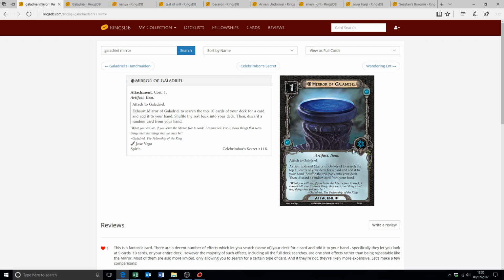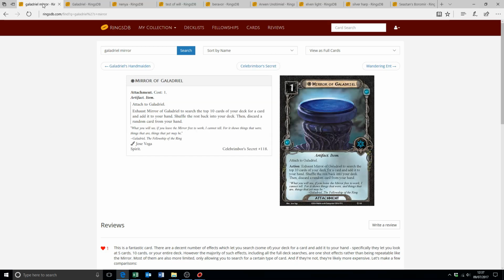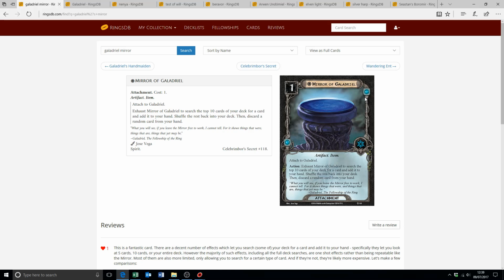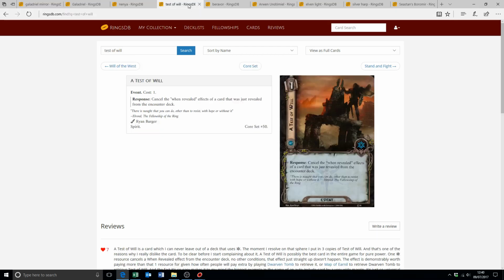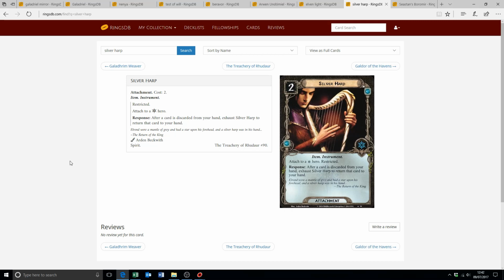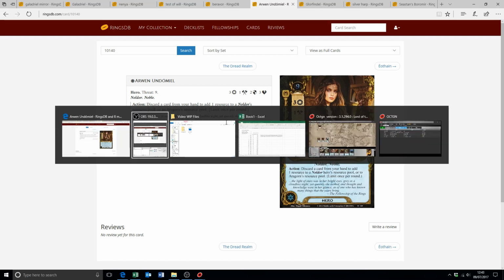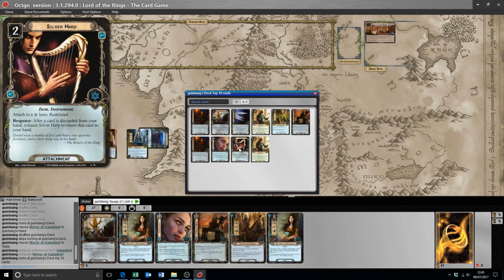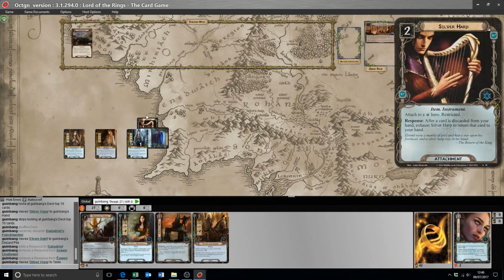Mirror of Galadriel Video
Paul talks about the LotR LCG card, Mirror of Galadriel. We cover the upsides and the downsides, and how to mitigate or remove the random discard.

We show the card in play as well so you can all see how it works out.

This is the first of this kind of video, so please leave any feedback in the comments field!